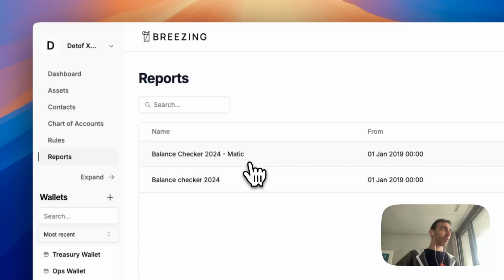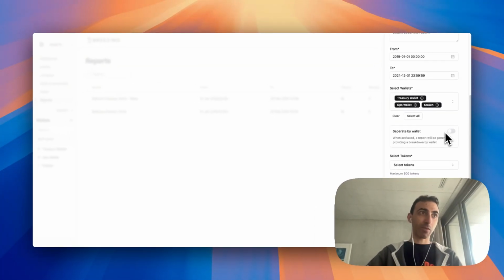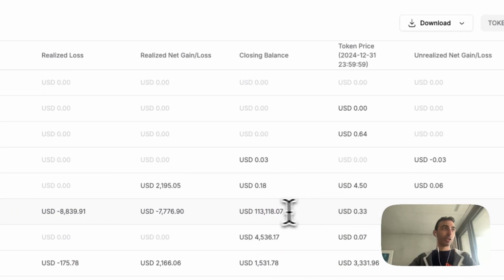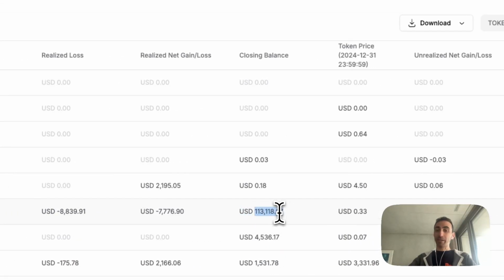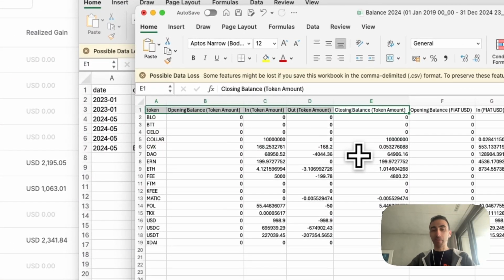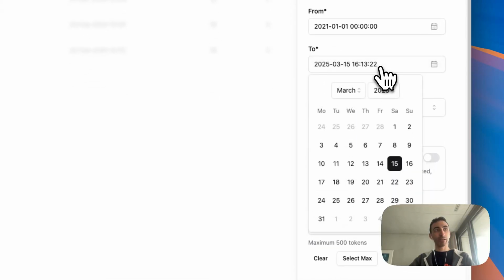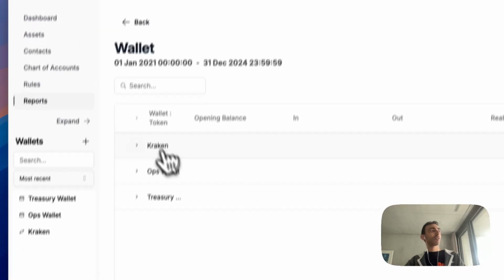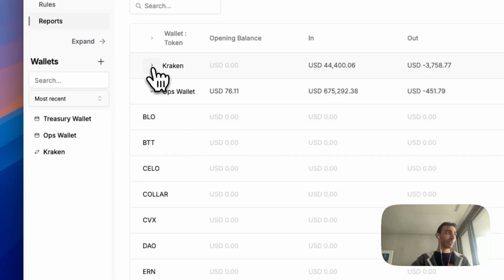Step 20: Reconcile Breezing with Xero, QuickBooks & More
In this video, we walk you through Step 20: How to generate a Breezing report to reconcile your crypto activity with QuickBooks, Xero, or any other accounting platform. Whether you're verifying balances, matching journal entries, or prepping for audit, Breezing's exportable reports give you the clarity and detail you need—wallet by wallet, token by token.

Perfect for Web3 finance teams, crypto accountants, and controllers aiming for accurate, integrated books.